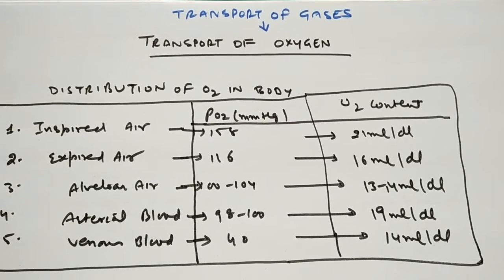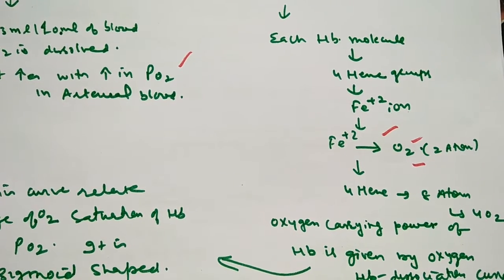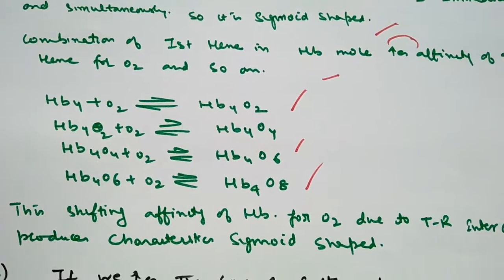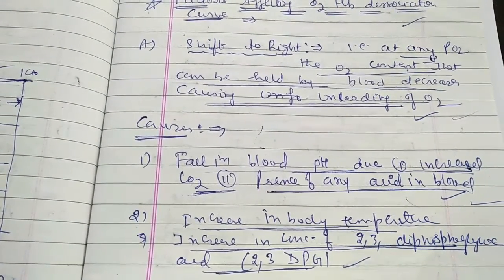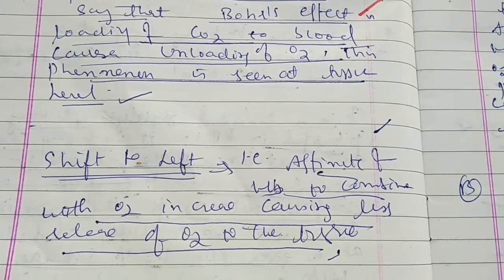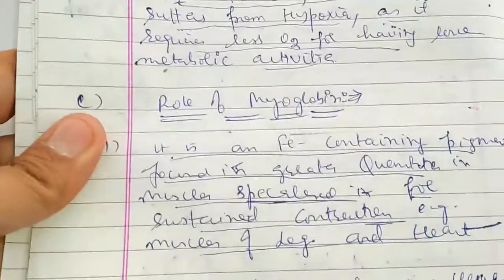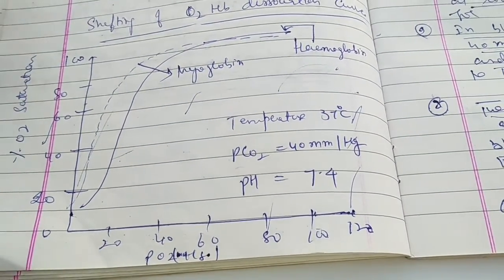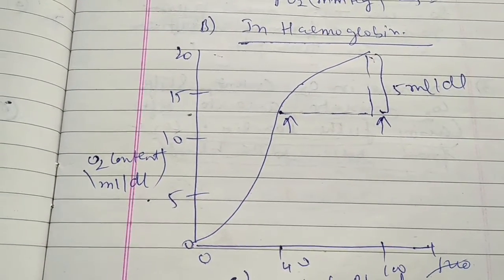transport of oxygen in human body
Hello students here is new topic for you related to respiratory system. It is about transport of oxygen during respiration. I hope it will helpful for you.